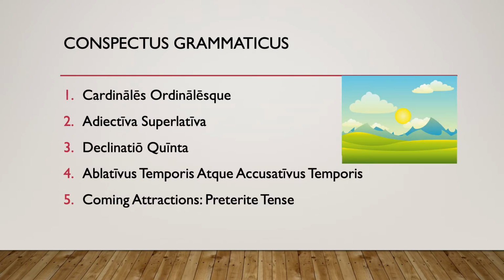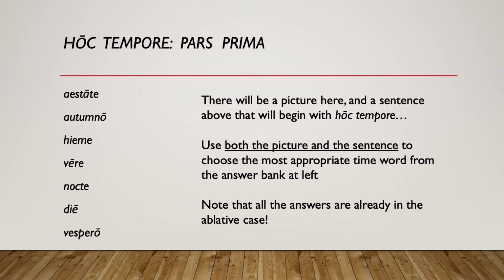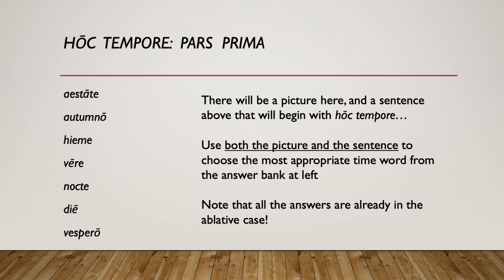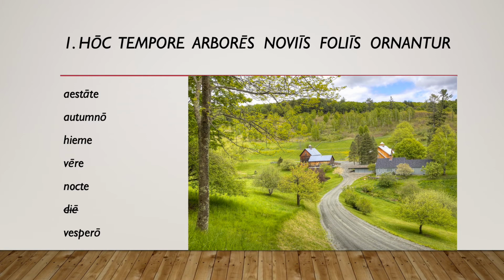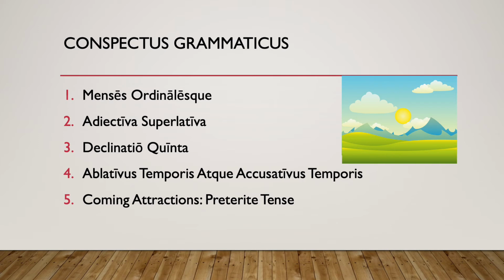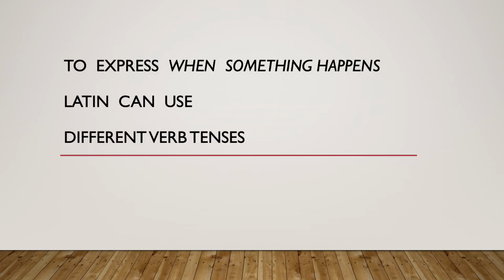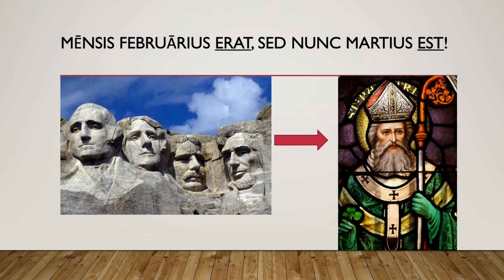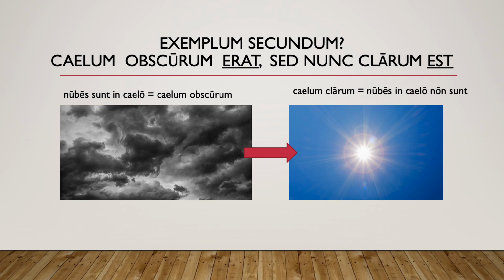Cap 13 Conspectus Grammaticus Pars 3